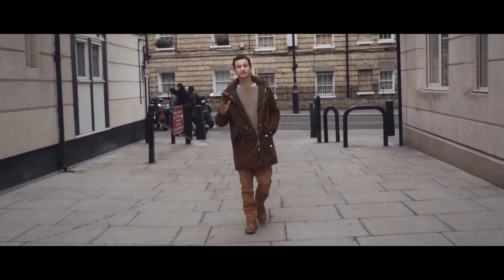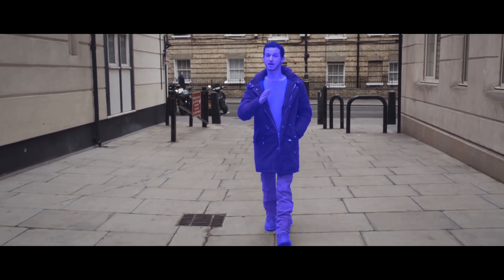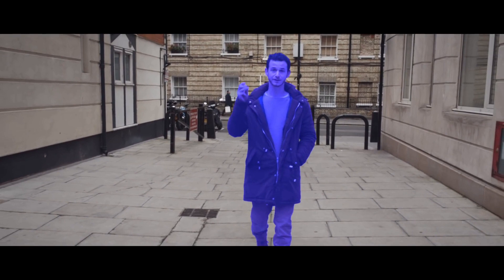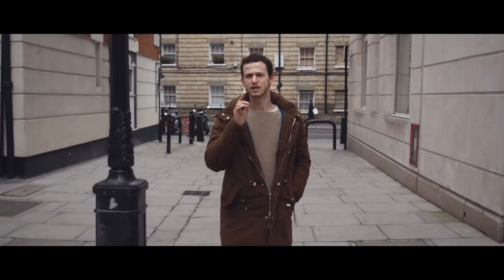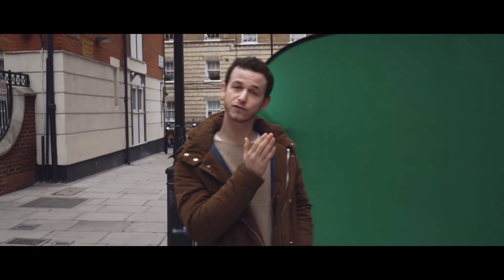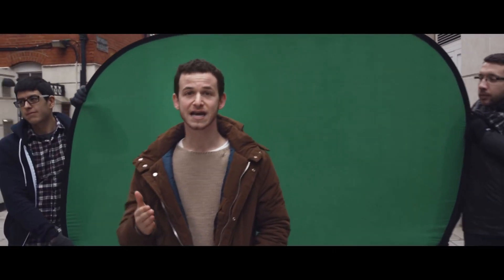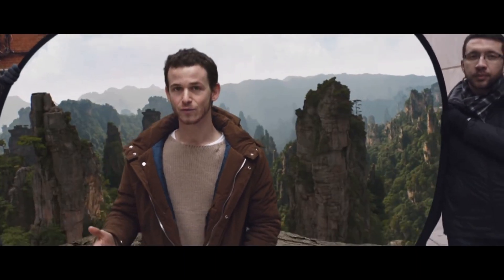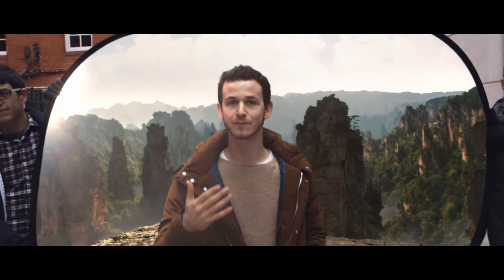VFX분야 NUKE 합성작업을 1분안에 알려주기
종종 주위에서 VFX영화나 애니메이션등이 얼마나 많은 CG와 합성이 사용되는지 모르는경우가 매우 많습니다.
특히나 관련학과 학생들이나 이 분야의 전문 직업을 가지고 있는 경우에 내가 무엇을 배우고 어떤직업으로 무슨일을 하는건지 설명하기가 꽤나 복잡합니다.
이 영상으로 간단하게 1분안에 디지털 합성 작업이 무엇이고 내가하는 일이 무엇인지 1분안에 친구, 가족, 애인등에게 설명해줄 수 있습니다.
마지막에 나오는 NUKE 프로그램 인터페이스를 보여주면서 무엇을 배우고 어떻게 이 일을 하는것인지 설명한다면 모르는 사람도 이해하기 쉬워집니다.

디지털 합성의 전세계 표준 제품인 NUKE 12 버전이 곧 출시됩니다.
혁신적인 NUKE 12 정식버전은 Siggraph 2019 에서 발표 예정입니다.
아래에 요약된 기능을 참조하세요

New release for Nuke 12
- Playback engine upgraded
- NukeStudio&Hiero : “8K Real-time playback”, “4K Multi-track playback” way faster than ever before
- Nuke, NukeX : 4K/8K real-time playback boosted
- CaraVR nodes integratied into NukeX
- Multi-sample, soft-select, OCIO, warp tool
- Supports VFX platform 2019

8K 실시간 플레이와 4K x 4개트랙 실시간 플레이는 혁신적입니다.
ML(Machine Learning) Server와의 연동으로 스마트 로토기능이 인공지능으로 구현됩니다.
궁금하신 점은 아래를 참조하세요 ~